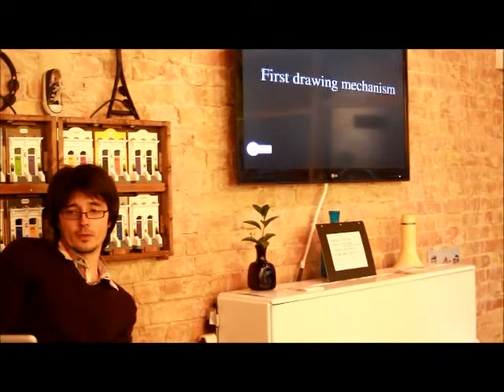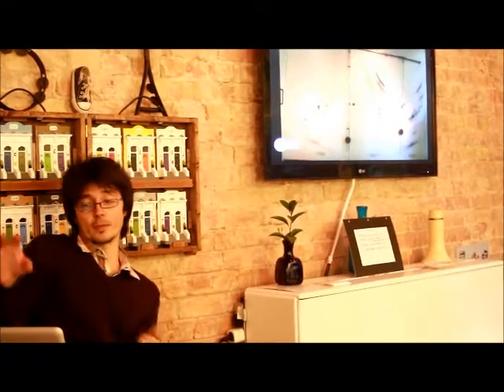Balint Bolygo talk. Thursday 2nd. May at Hundred Years Gallery.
As part of the First Thursdays events, Balint Bolygo gave a talk on his work, part of it exhibitied within 'Drawing The Future' show at Hundred Years Gallery. A series of questions from the audience followed to his fascinating presentation.